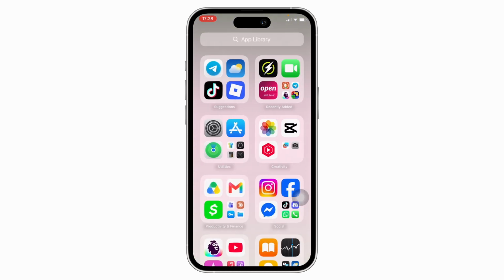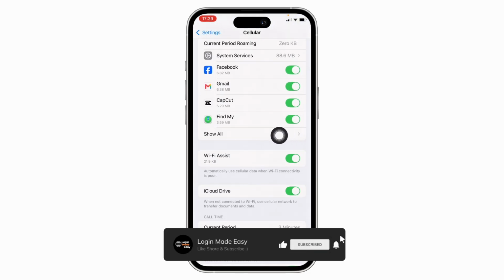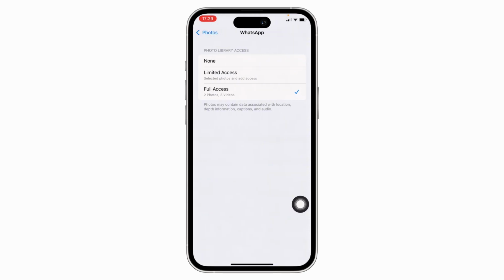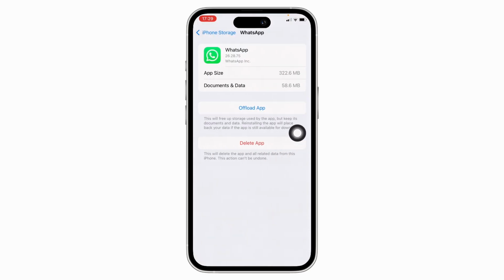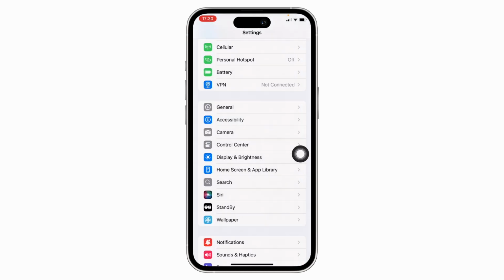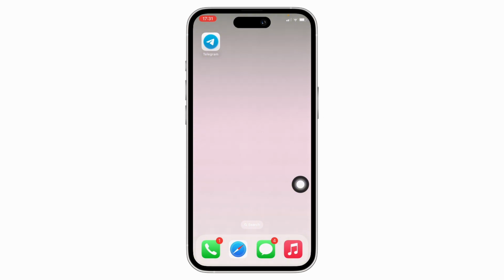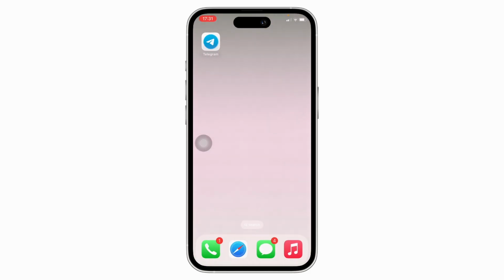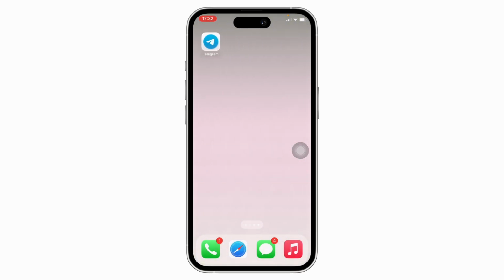Not Able to Send Images on WhatsApp 2026 (Fix)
Not able to send images on WhatsApp? 📸❌ In this step-by-step 2026 guide, we’ll show you how to fix the WhatsApp image sending problem and get your photos sending again without any hassle.

What You’ll Learn in This Video:
✅ How to fix WhatsApp not sending images
✅ Check your internet connection and WhatsApp settings
✅ How to allow WhatsApp access to your photos and media
✅ Clear WhatsApp cache and troubleshoot common issues
✅ Fix image-sending problems on Android and iPhone
✅ Tips to solve WhatsApp media upload errors in 2026

Whether WhatsApp is stuck while sending a photo, showing an error, or simply refuses to upload images, this tutorial covers the most common solutions to help you get WhatsApp working normally again.

📌 Chapters:
⏱ 0:00 - Introduction
⏱ 0:10 - Not Able to Send Images on WhatsApp (Fix)